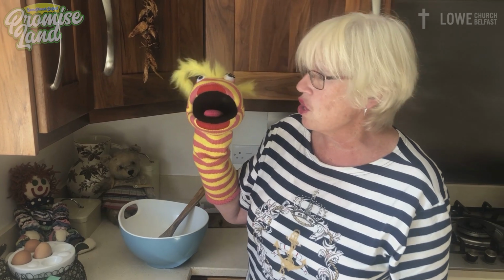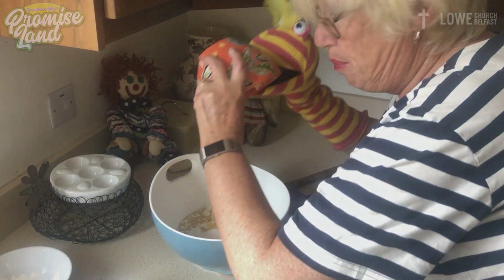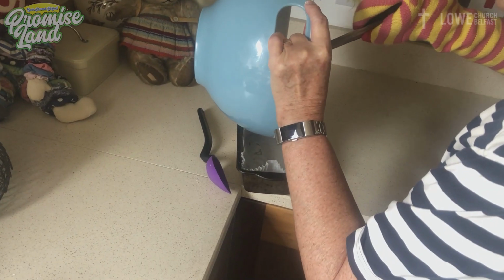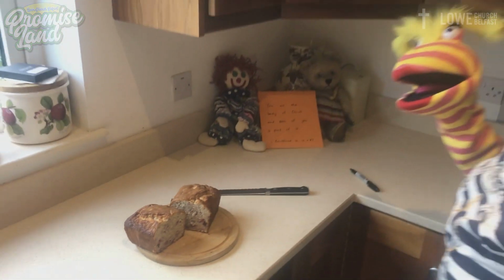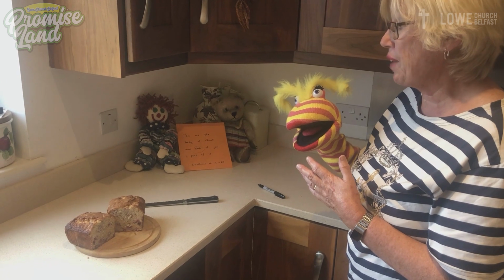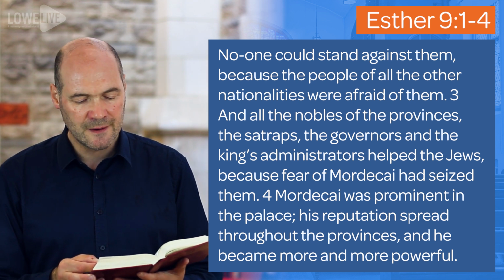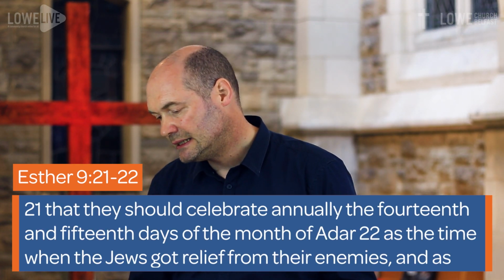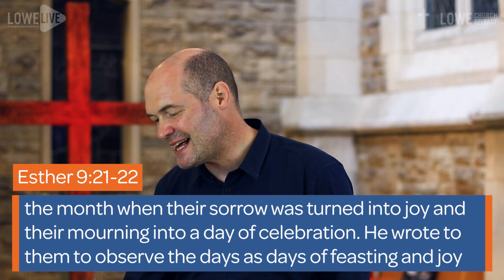Lowe Live - Sunday 28th June 2020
Lowe Live on Sunday 28th June 2020 direct from the Hub a Lowe Church Belfast.  Covering the 9th, and final part of our Esther series box set, Esther The Mystery Catcher.